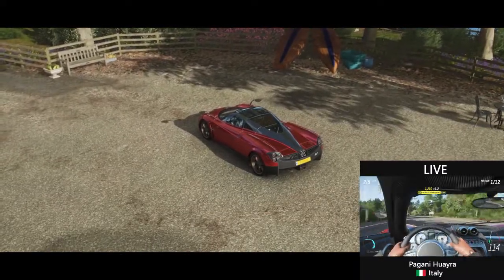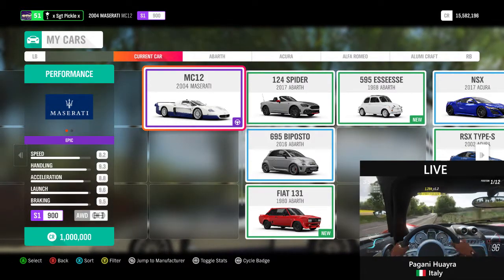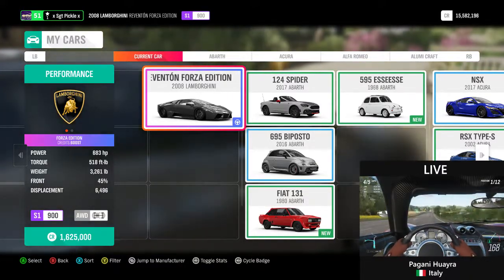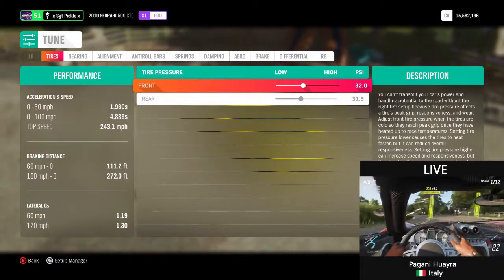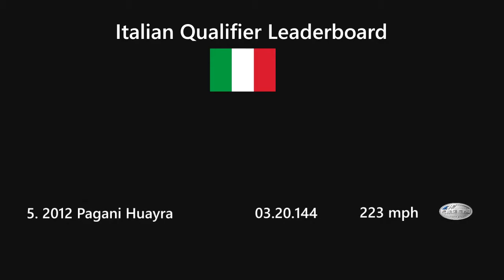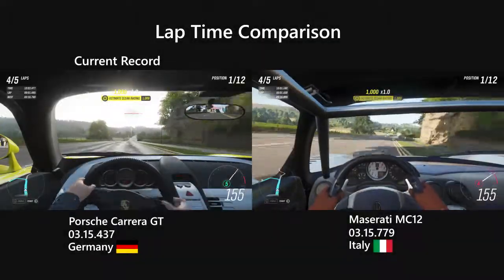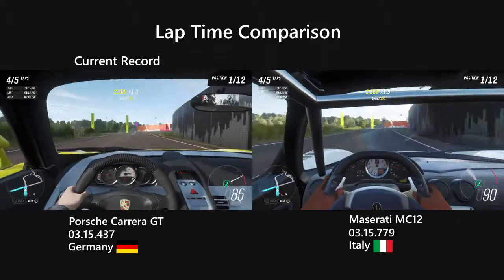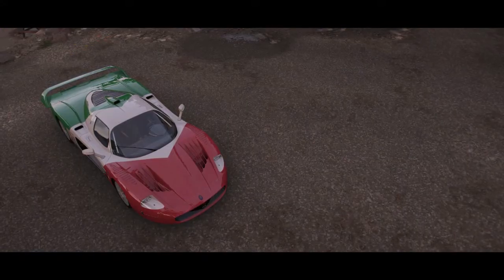Forza Horizon Olympics Day 7 Highlights: Italian Qualifier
Day 7's Highlights for the nation of Italy! Public Qualifier Spreadsheet Link (No Spoilers:)